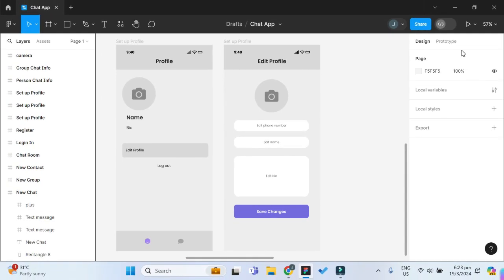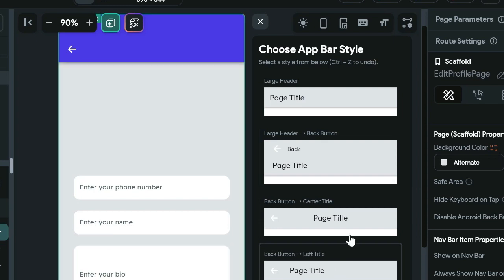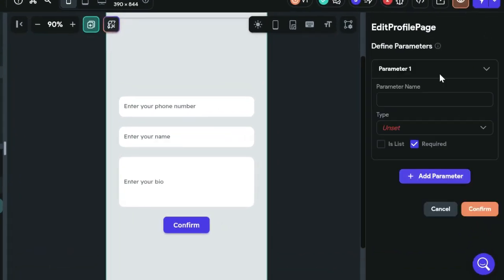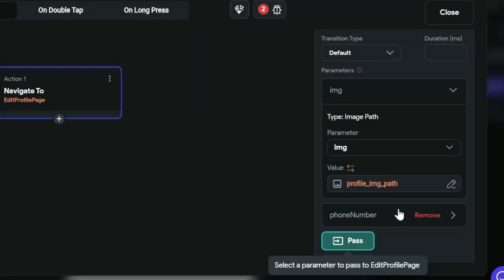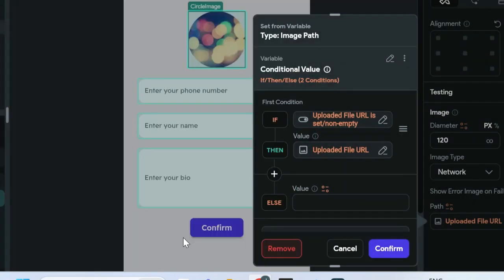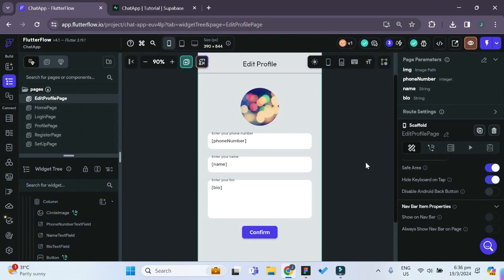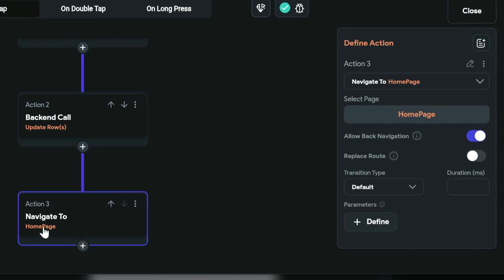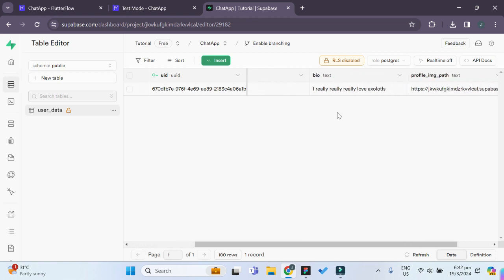NoCode Chat App with FlutterFlow and Supabase (Part 6)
In this video, we continue our series on building a chat app using FlutterFlow and Supabase with Part 6. Join us as we dive into the world of app development without code, exploring the power of FlutterFlow for creating stunning applications. Learn how to integrate Supabase for database management, supabase tables, datatable triggers, authentication, apis and much more. Don't miss out on this comprehensive FlutterFlow tutorial and Supabase guide!

This is part 6 of the series. In this video, we'll see how to allow the user to update and edit their user data and log out of their account.

Chapters:
00:00 - Intro
00:26 - Edit Profile Page UI
02:24 - Reflect User Data
06:18 - Update User Data
07:54 - Testing
08:55 - Outro